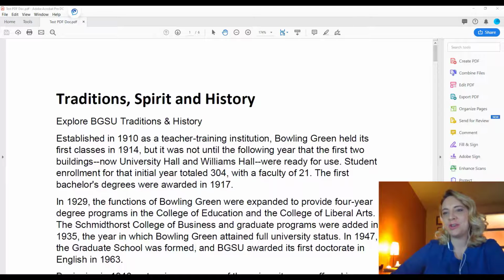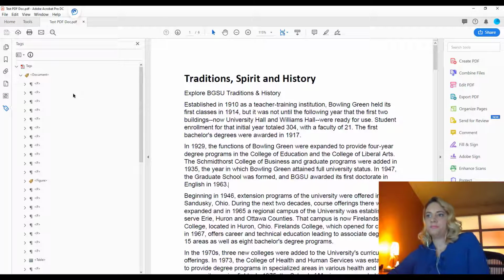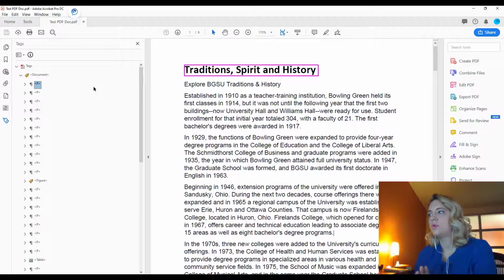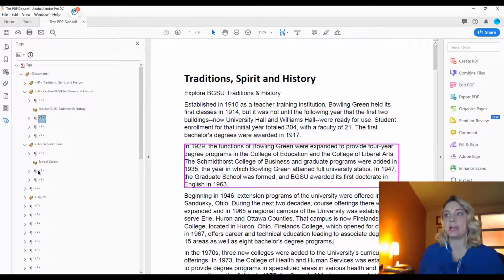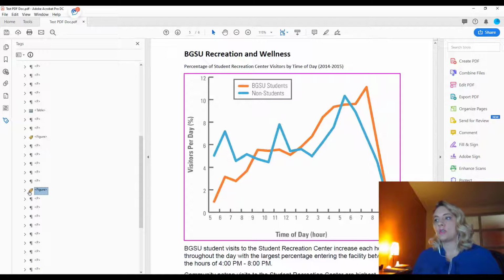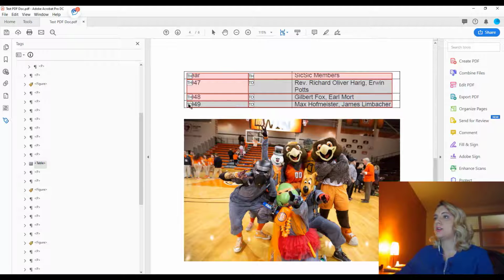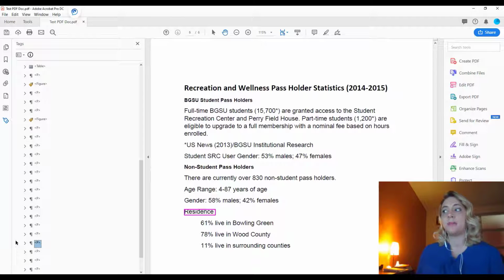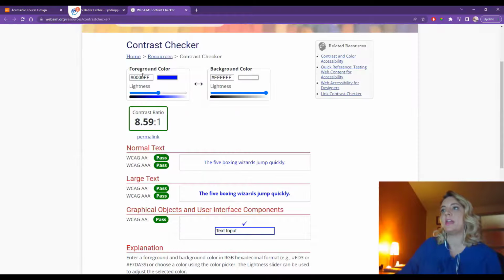PDF Accessibility - Remediation Basics